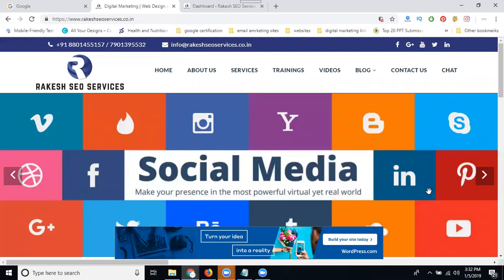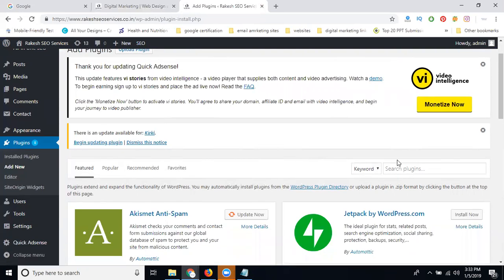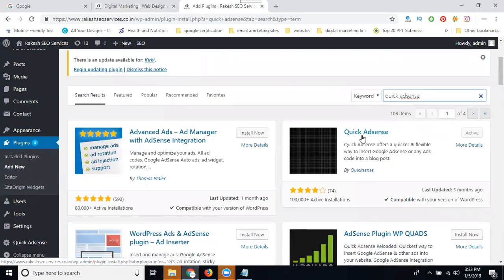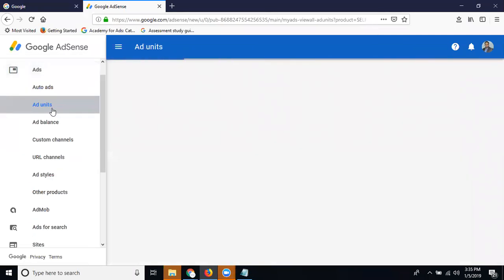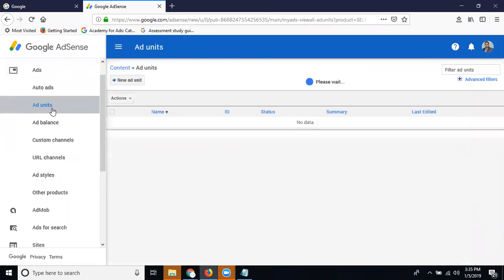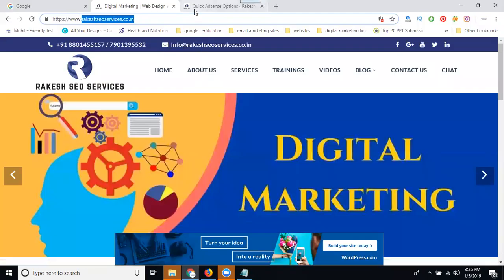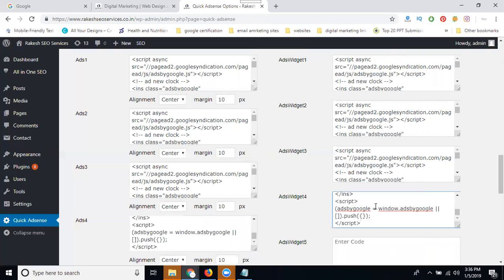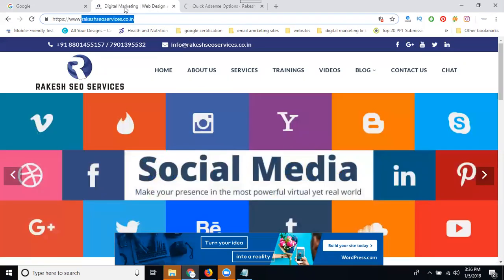How to place google adsense ads on wordpress website 2019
DigitalMarketing - Learn this video How to place googleadsense ads on wordpress website 2019 tutorials by digitalrakesh